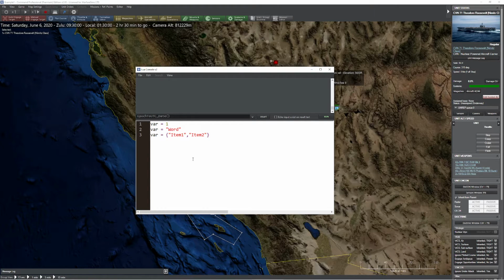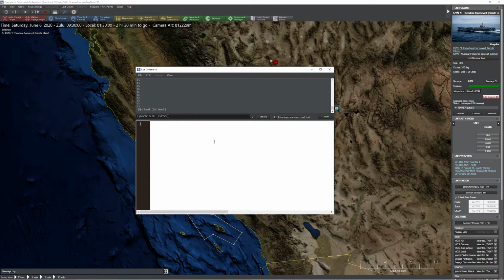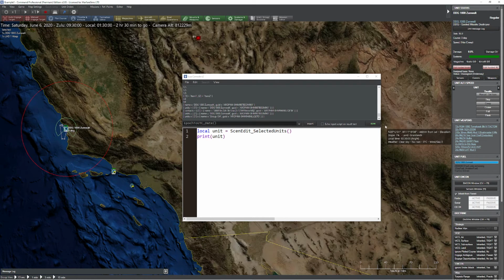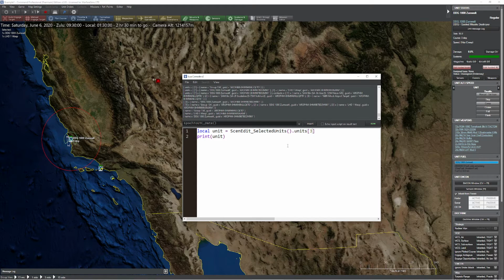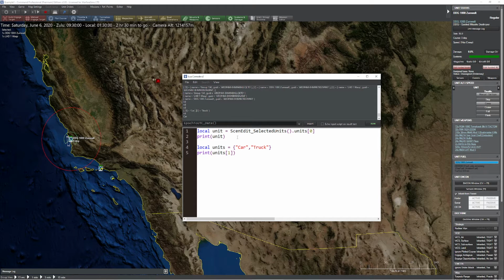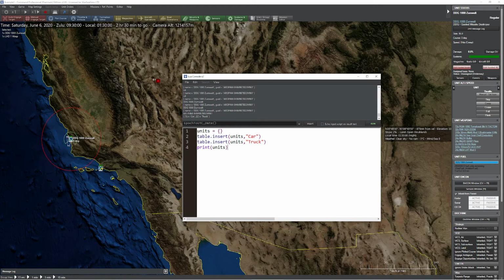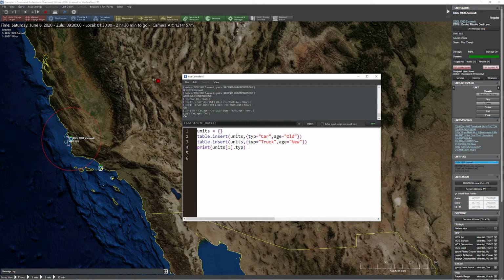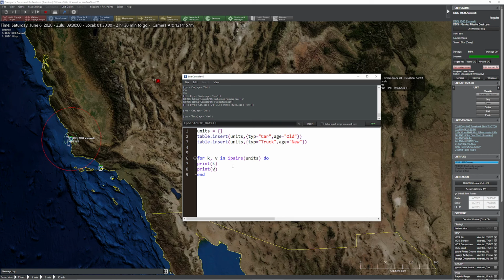Command Professional Edition 54: Lists, tables and variables